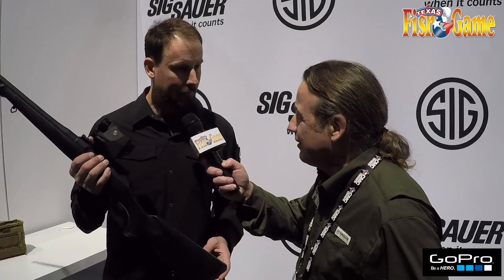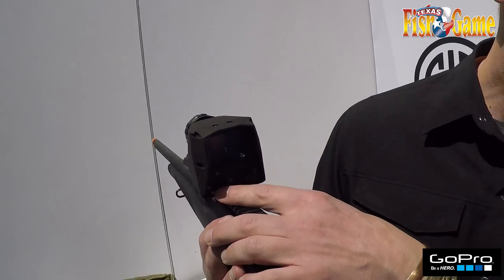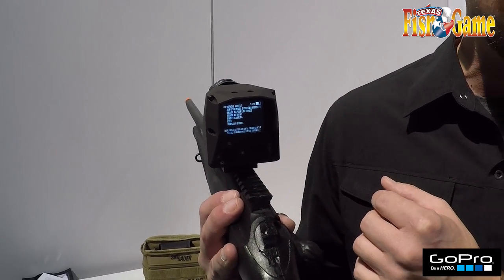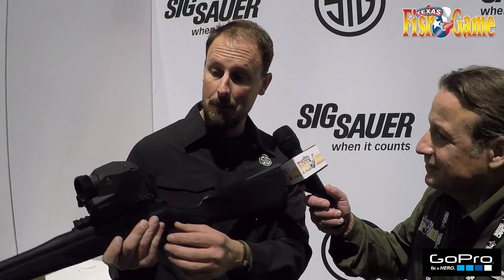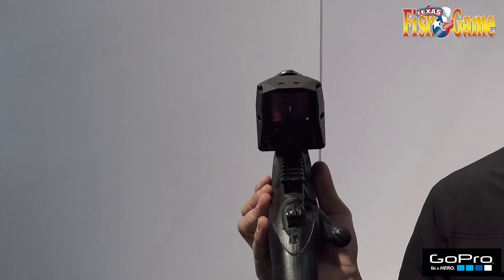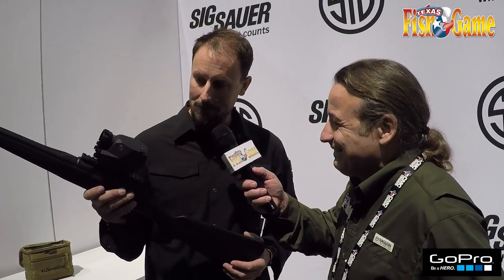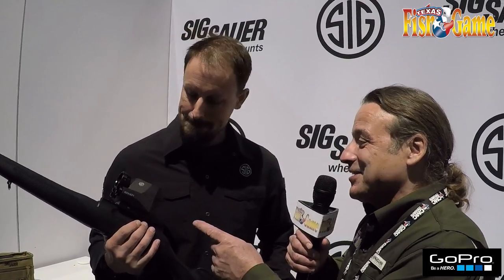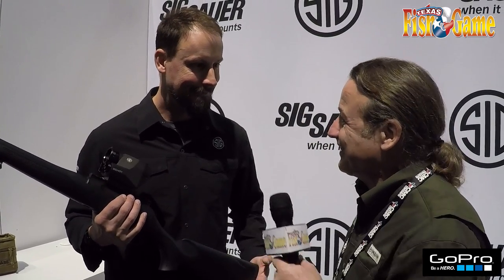Sig Sauer - Echo 1 Thermal Reflex Sight - SHOT Show 2017